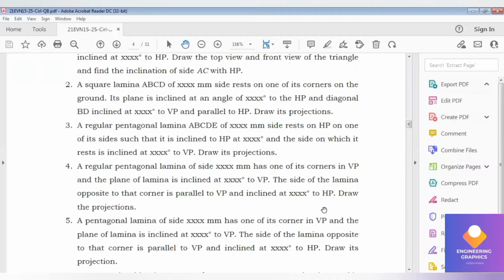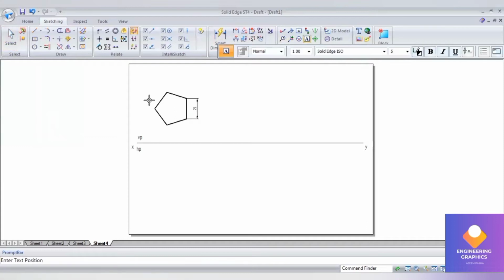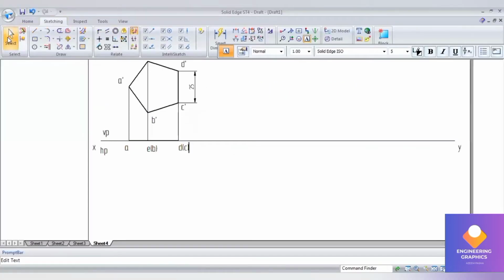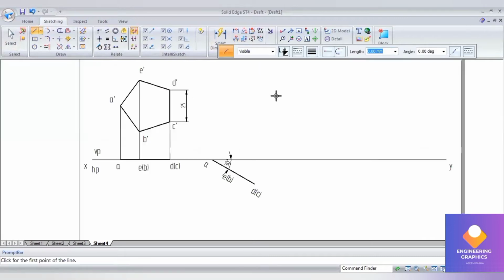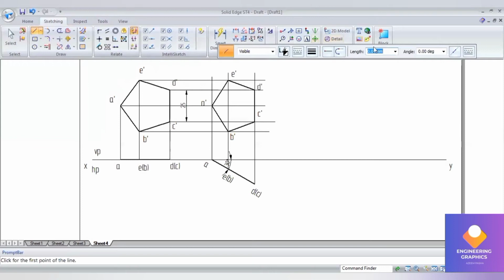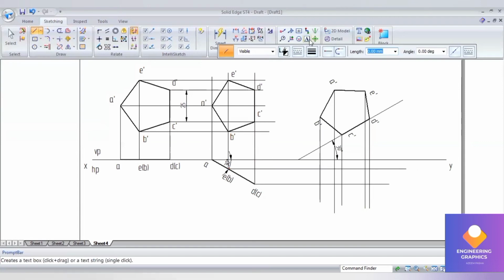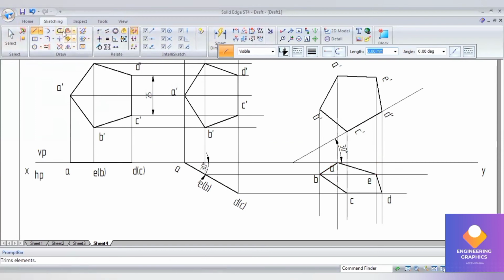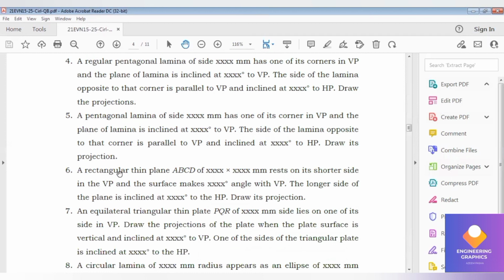Pentagon resting on VP with corner problem no.4 & 5 from Question bank VTU ENGINEERING VISUALIZATION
Cello pinpoint ball pen combo